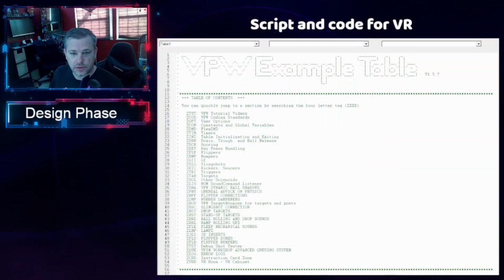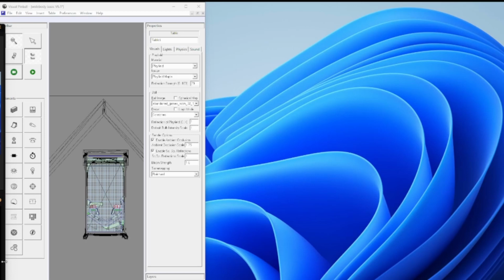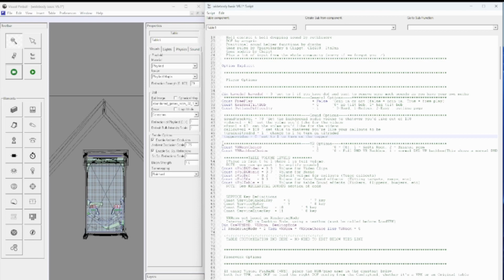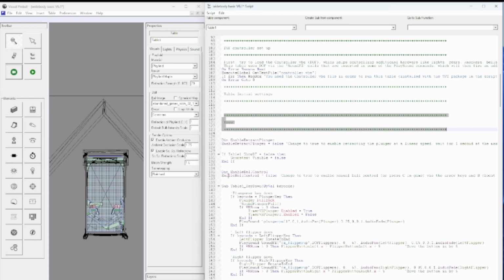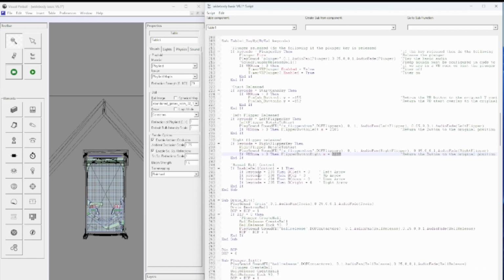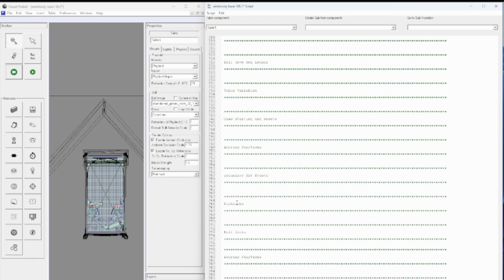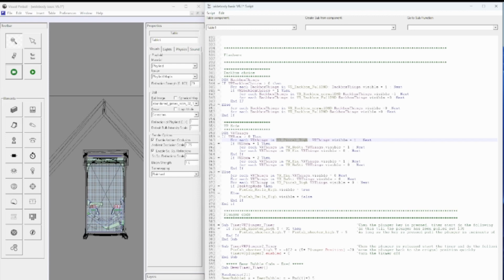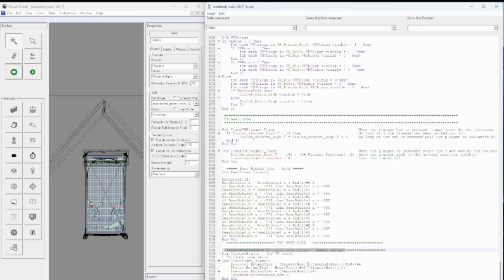LB06P2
Let’s make a Vpin Table Episode 6 part 2 (VR Script and code )
Have you ever thought about building your own Vpin table? You may look at everything that is involved and get overwhelmed or think this is just too much, or that it is out your abilities. This video series will serve as a guide, and you can learn how to make one with me as I am building my own table. In the next few videos will cover how to add a full VR room to a table.

0:00 Intro
0:30 Code resources
2:50 Getting started
4:03 Player options
6:04 Framework variables
6:44 Key (or buttons being pressed)
9:33 GI lighting
11:35 VR Backbox code
12:24 VR room Choice code
13:49VR Plunger move code
15:07 Beer bubble and clock code